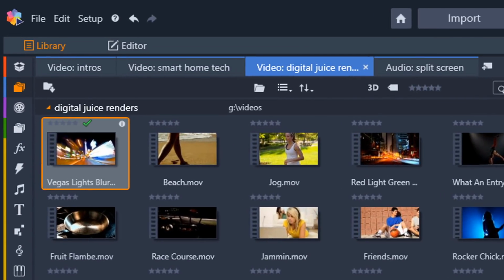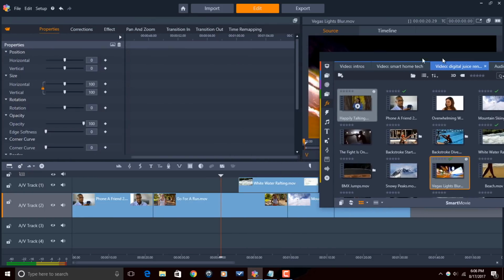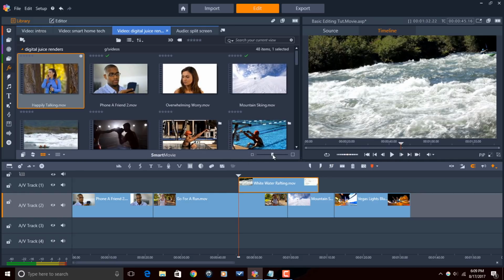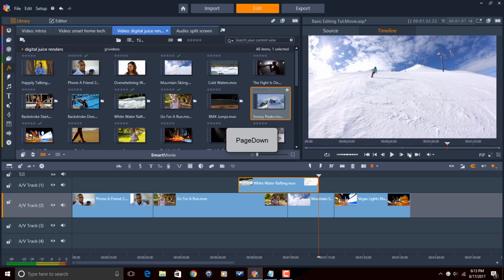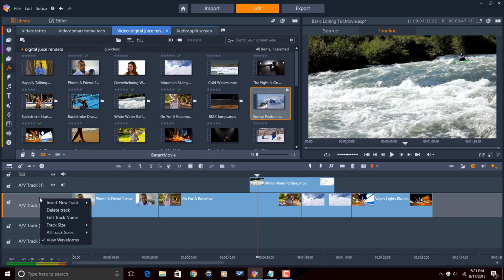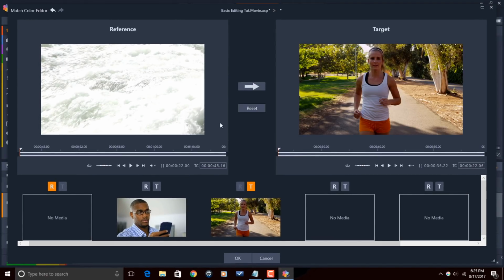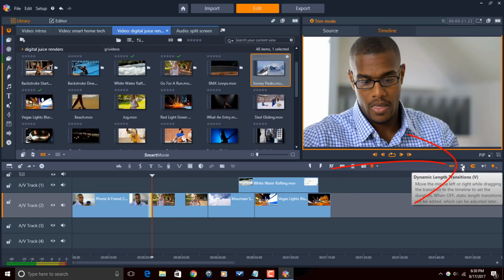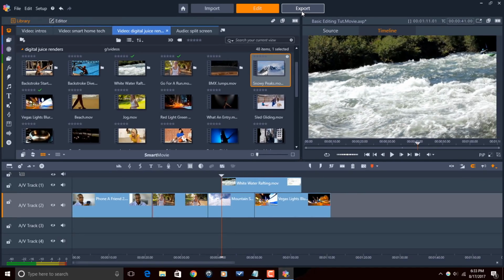Pinnacle Studio 21 Ultimate | Basic Editing Beginners Tutorial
The Pinnacle Studio 21 Ultimate basic editing beginners tutorial. This Basic Editing Beginners tutorial for Pinnacle Studio 21 will get you up to speed on how to use the software. Our tutorial helps you learn all of the editing tools so you can use them to improve your workflow and your videos.

You do not pay more by clicking these links than if you just went to Amazon or B&H Photo on your own. I use all of the proceeds to buy additional gear to review, increase my production quality, and create tutorials to help you improve your videos.

Support PinnacleStudioPro

FAN MAIL & PRODUCTS:
PinnacleStudioPro.com